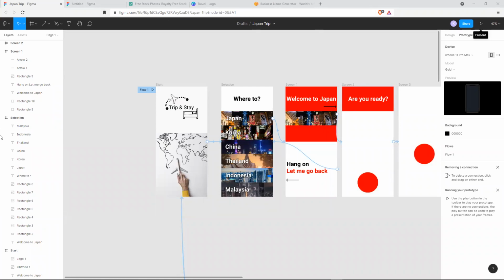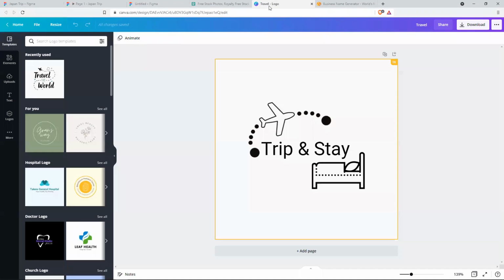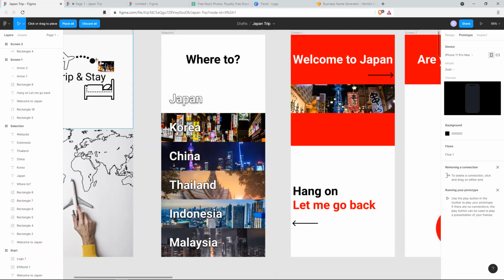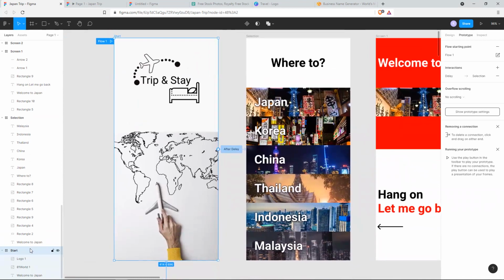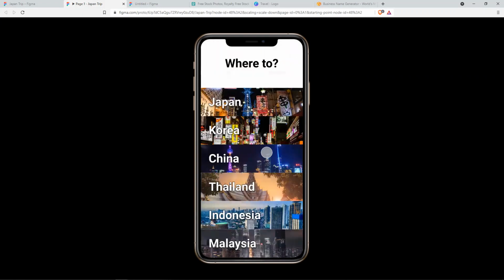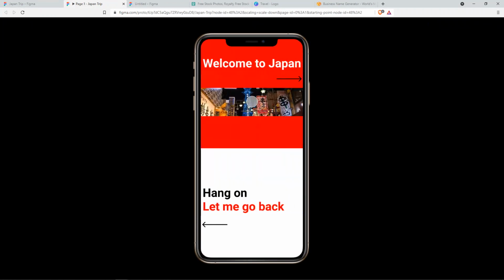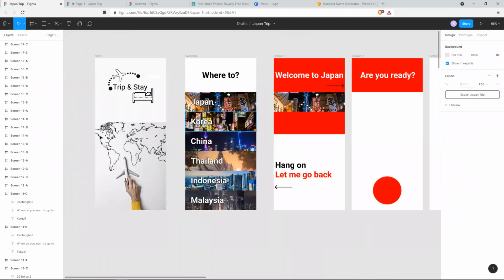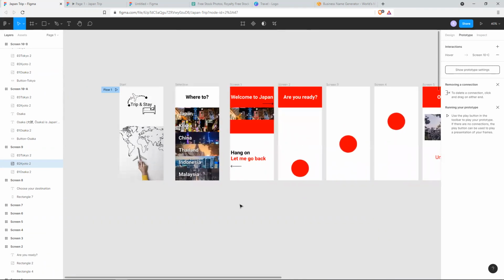Figma: Booking App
In this video, Teacher Kenneth shows you how to use Figma to make a simple booking app. Figma is free for everyone, but students and teachers get benefits that other paying members would usually get.